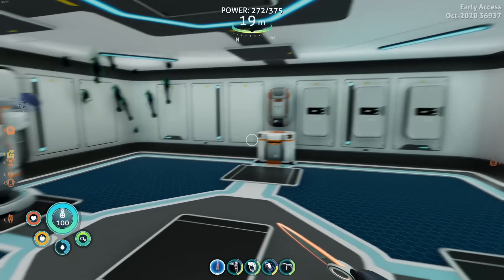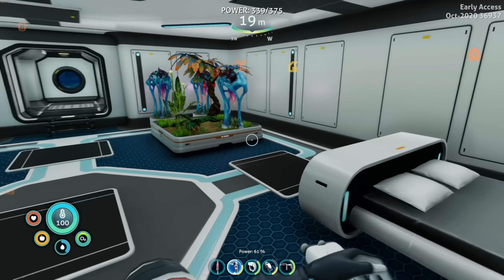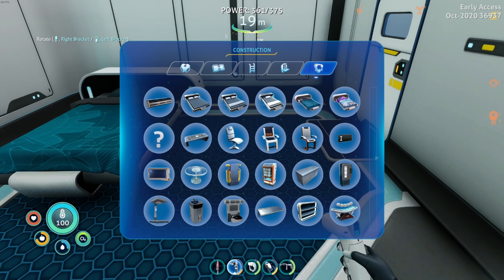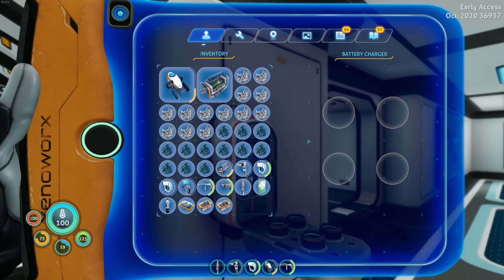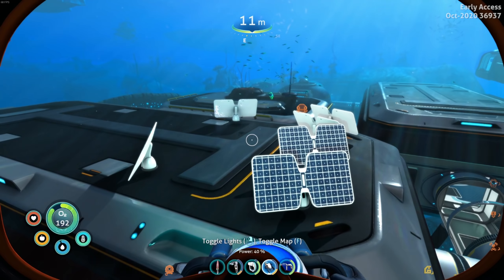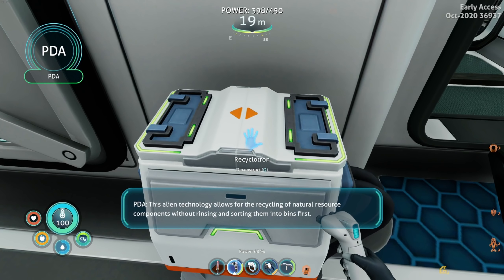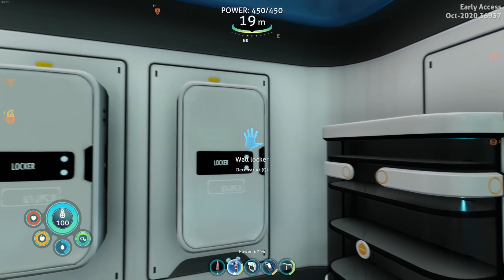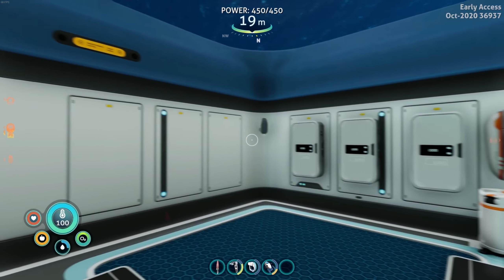Base Redesign ! Base Building, Rooms, Upgrades and MORE! Subnautica Below Zero | Z1 Gaming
Lets Get Social ?!!